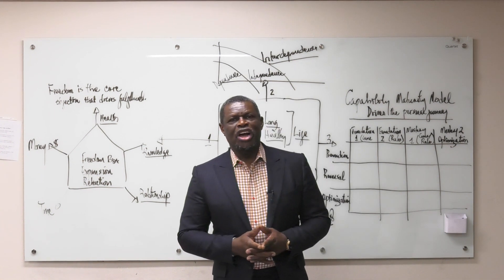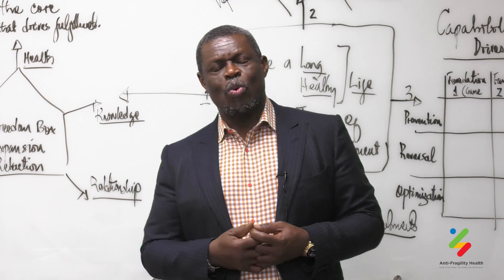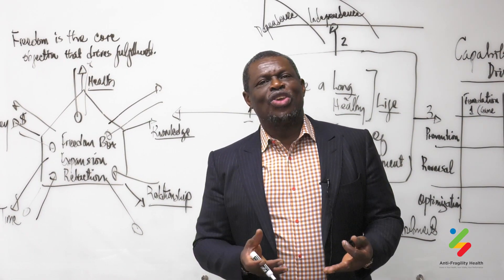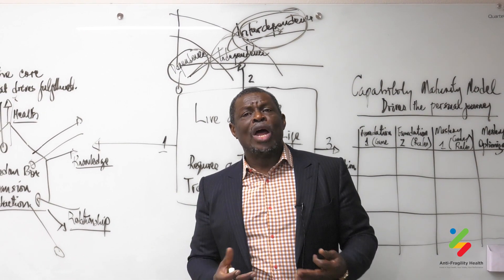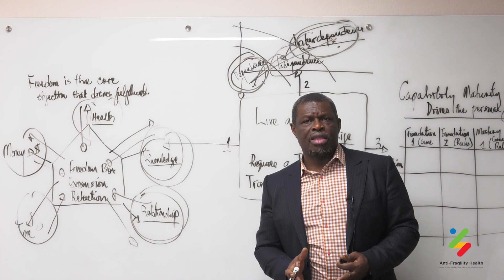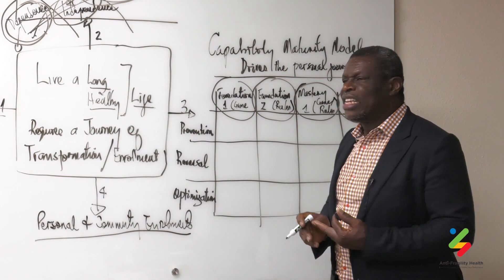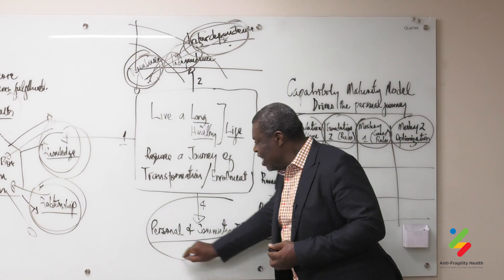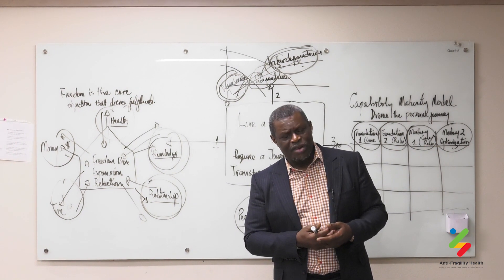Transformation and Enrollment Part 2 | Weekly Summary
The Roadmap needed to live a long and healthy life. Health, Money, Knowledge and Time to build the freedom funnel.
to start your journey now!